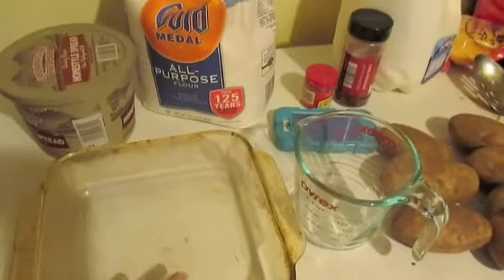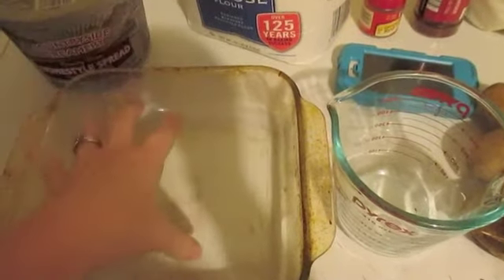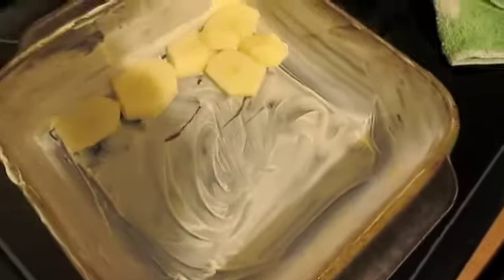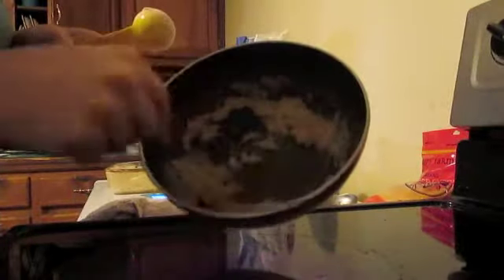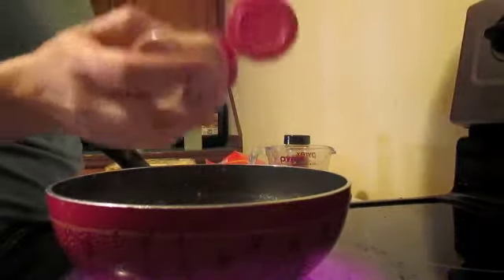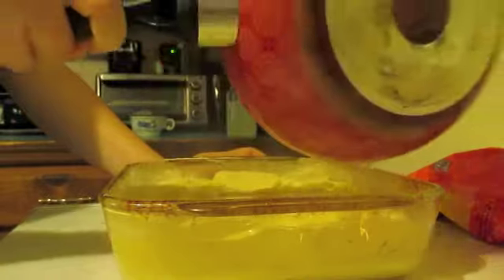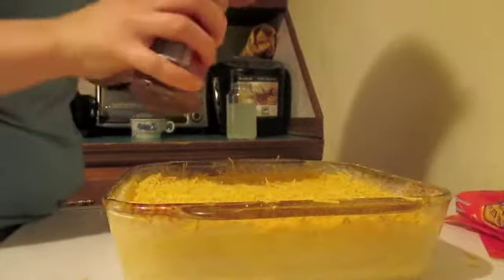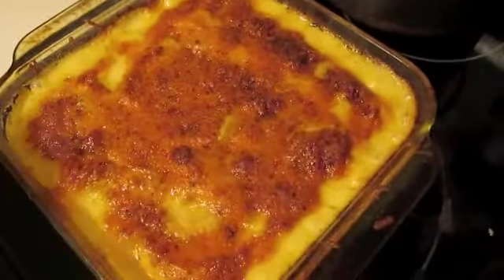Food Friday: Scallop potatoes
In a past vlog I was asked to share how I made these. So here it is :) I've heard of people adding ham and broccoli to make a casserole. If you've done that let me know how it was!